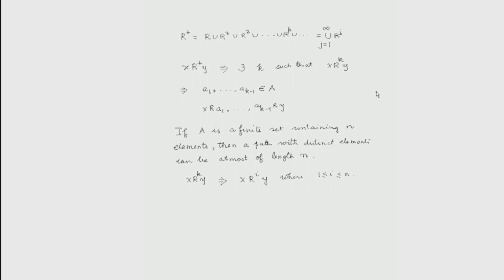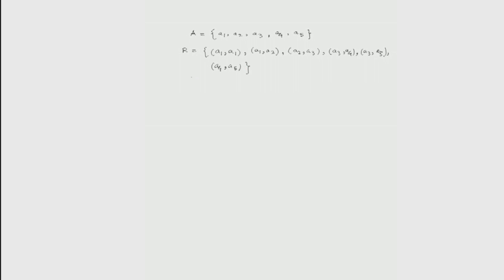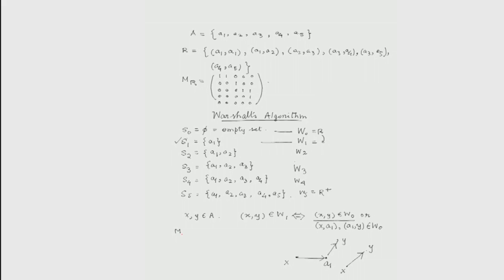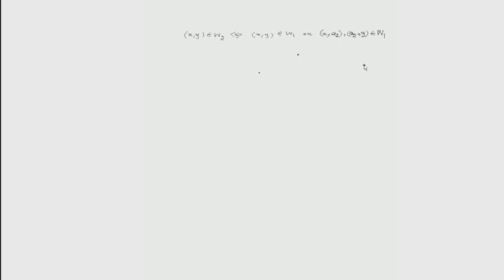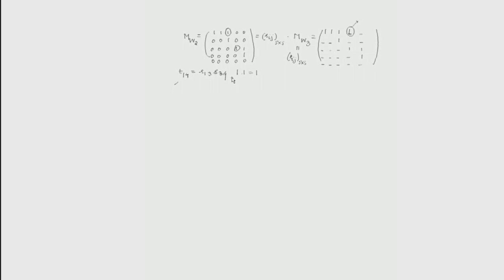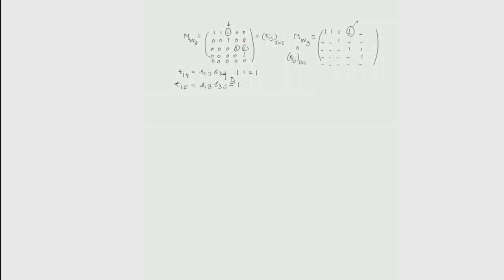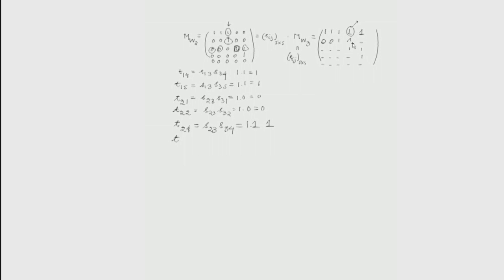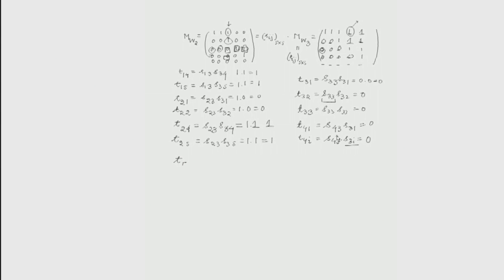Mod-06 Lec-07 Warshall's algorithm